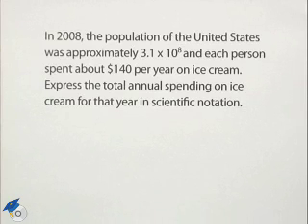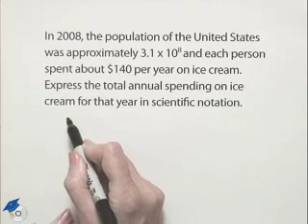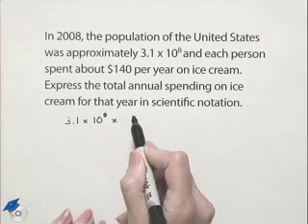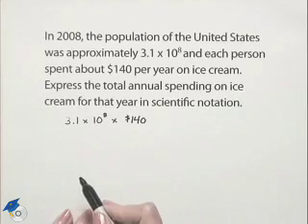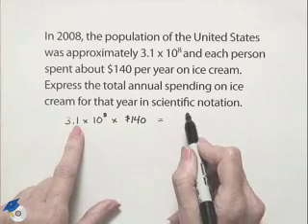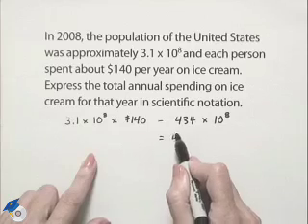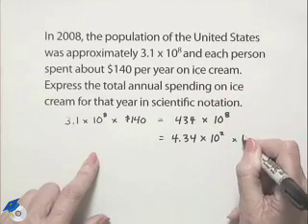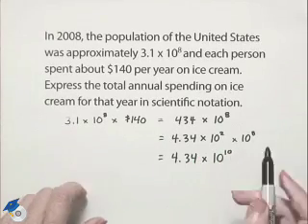Blitzer Thinking Mathematically Ch 5 Ex 25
A professor shows examples using scientific notation.